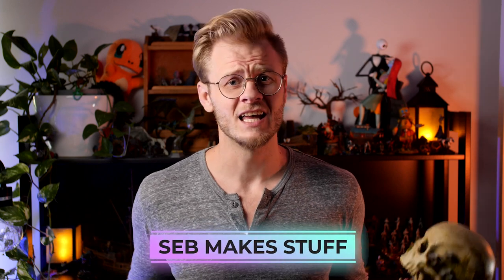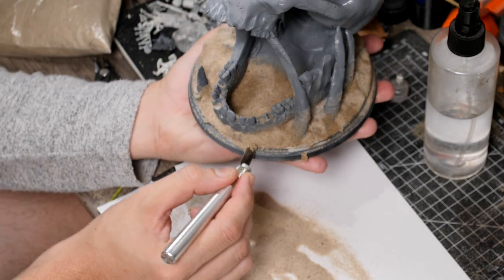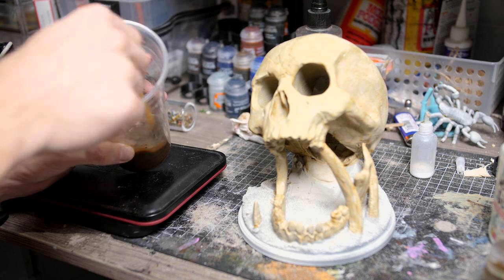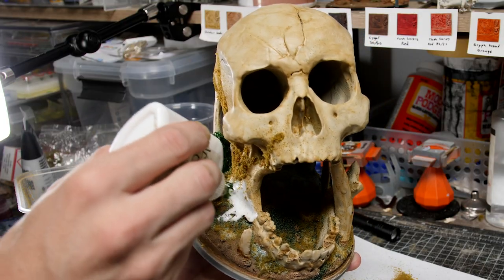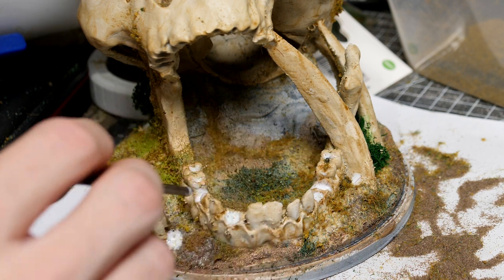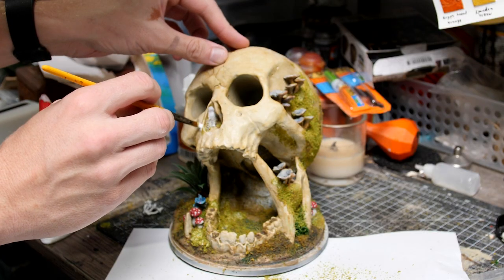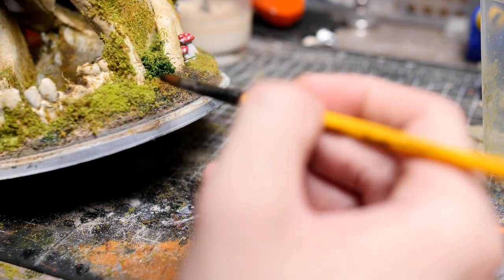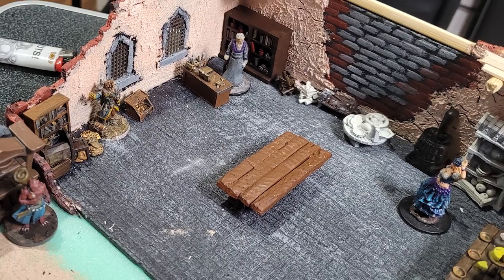Decorating a Skull - Dice Tower for DnD & Zombicide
Decorating a skull for a game of Zombicide Black Plague.
The first in a set of Zombicide related builds.

Chapters
00:00 The Decayed Dice Tower
00:31 3D Print, Prime and Prep
01:15 Basing the build
01:57 Fixing Print Lines with UV Resin
02:40 Painting the Skull
03:33 Painting the Base
04:20 Bringing the Base to Life
06:35 Adding Little Details
08:08 Adding More Life
09:20 Painting the Frog
09:49 Painting a Snail
10:40 Cleaning Up the Base
11:22 The Skull Dice Tower
12:02 Zombicide Terrain Teaser

my Print settings:
layer height: 0.2
wall thickness: 0.8
wall line count: 2
Top/ Bottom thickness: 0.8
top layers: 4
bottom layers: 4
Infill density 10.0
infill pattern: grid
print temp: 205
build plate temp: 60
print speed: 70mms
enable retraction: yes
retraction distance: 6.0
no supports
build plate adhesion: brim